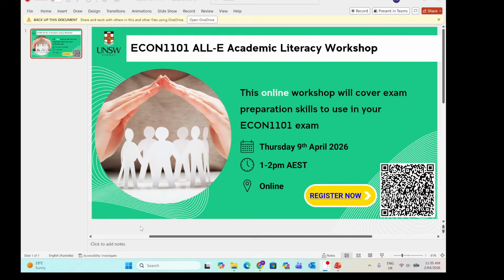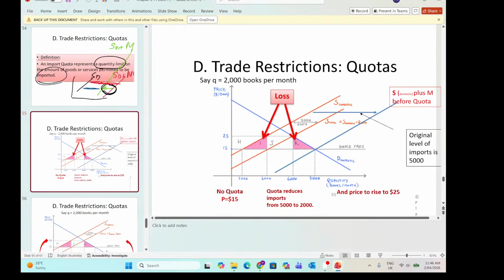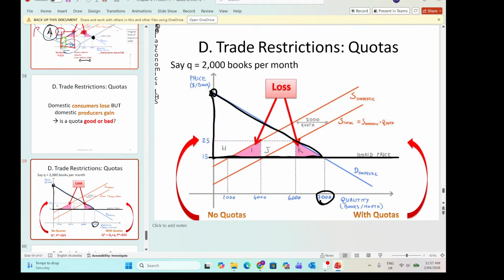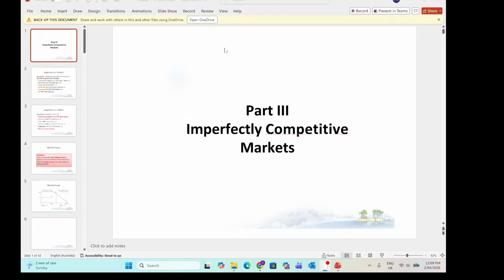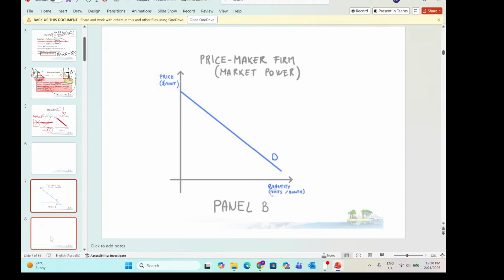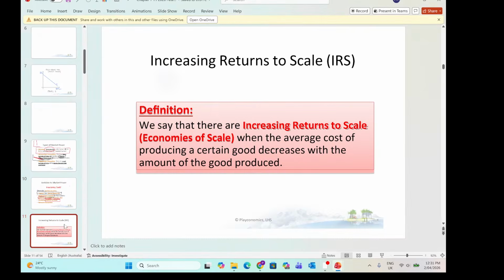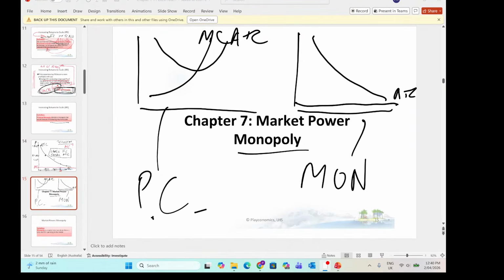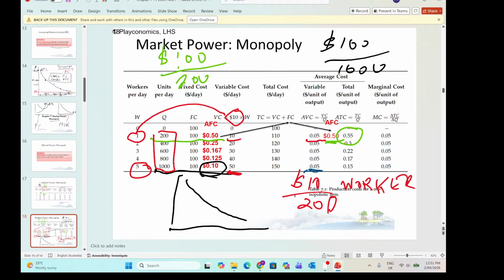Week 7 Part 2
ECON1101 Term 1 2026 Week 7 Part 2

10:07 lecture starts
11:50 academic literacy workshop slide
13:50 import quota definition
18:50 graphing the impact of a quota
21:20 revision of free trade and tariffs
24:00 further examples of graphing the impact of a quota
33:58 effect of quota on consumer and producer surplus
36:41 bonus surplus for importers or government
41:18 summary of effect of quotas
43:11 imperfectly competitive markets intro
46:20 imperfect vs perfect competition
48:45 market power, price setters/price makers
56:08 types of market power
57:45 what creates market power
1:00:15 increasing returns to scale
1:05:19 network economies
1:07:54 natural monopolies and increasing returns to scale
1:20:50 worked example of monopolies problem